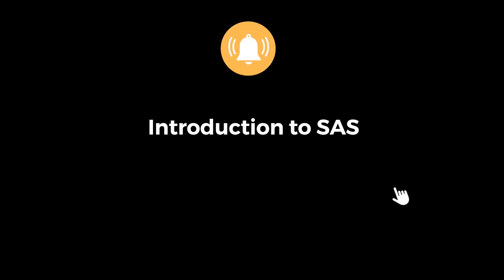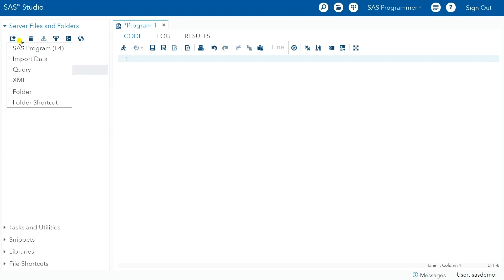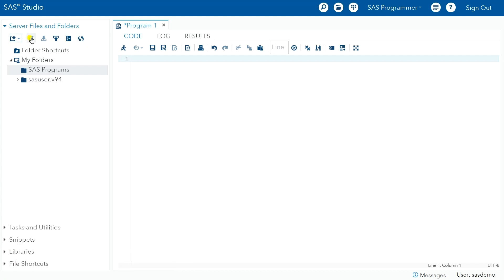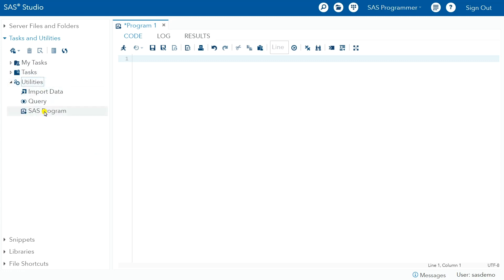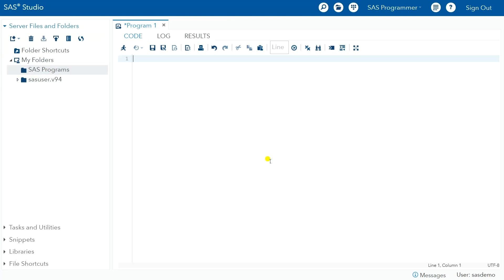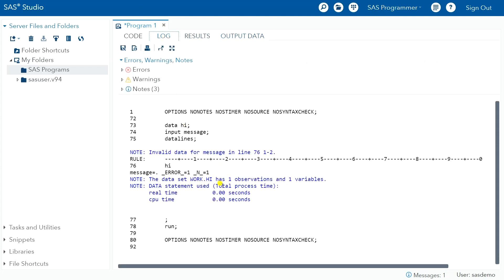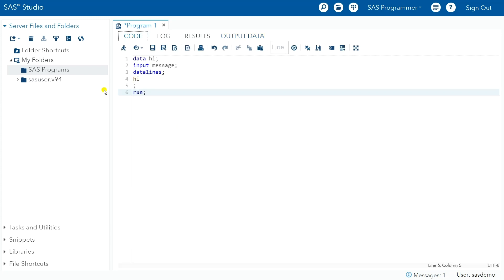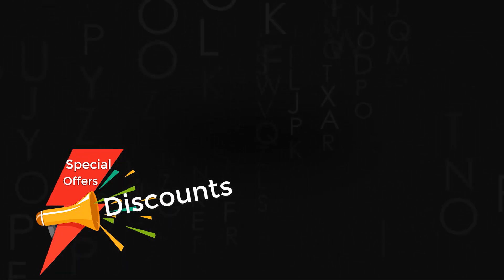SAS | Introduction to SAS user interface (2020) | Eduonix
This video will help you understand the SAS user interface and help you understand the platform

➡Get 15% flat off on the Below courses with certification (APPLY COPOUN - YTEDU)

3.CompTIA Cybersecurity Analyst CySA+ (CSA+). The Total Course